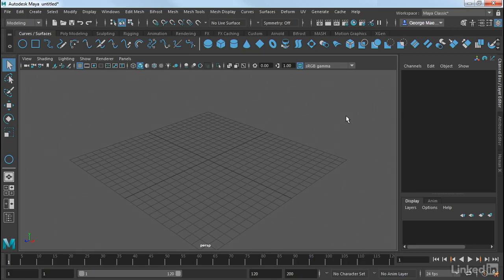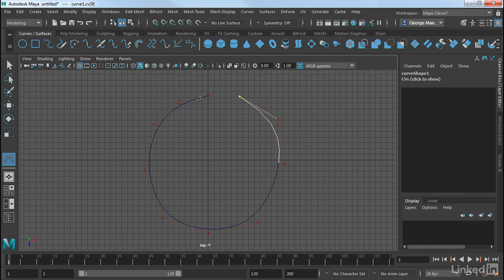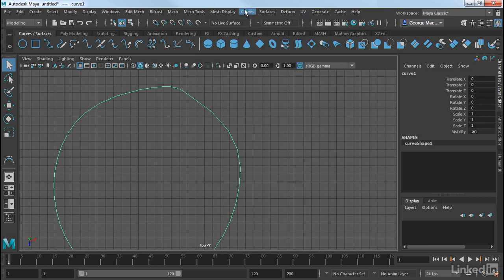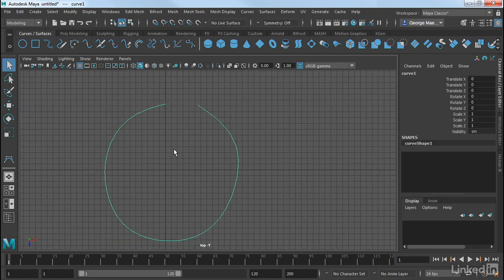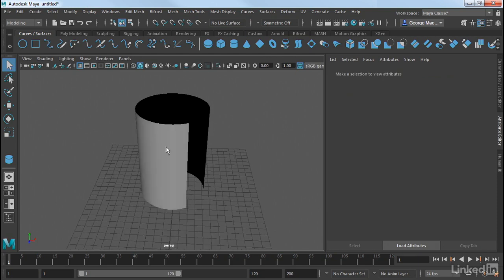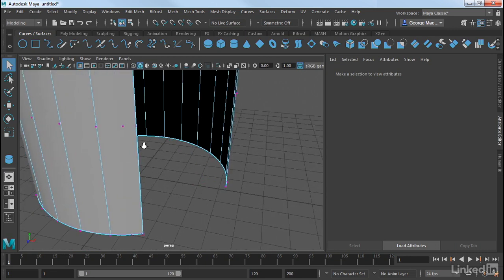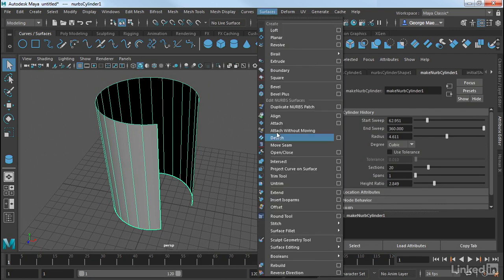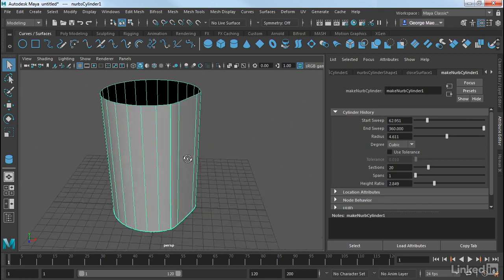054 Open and close curves and surfaces